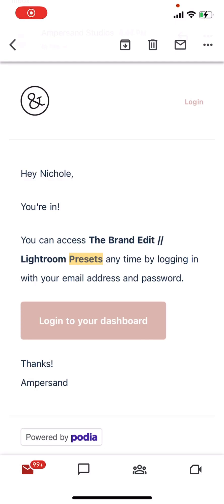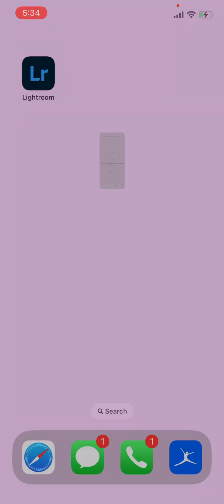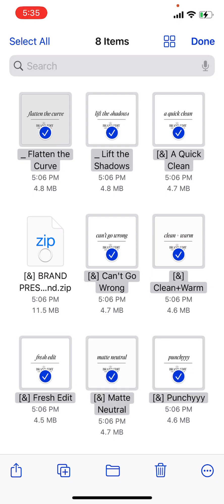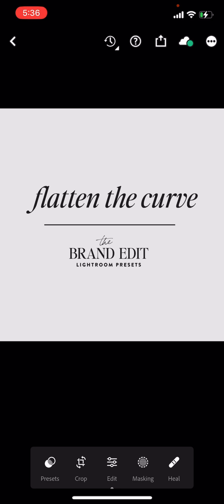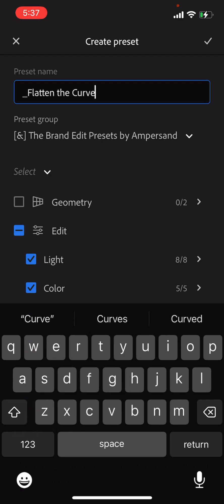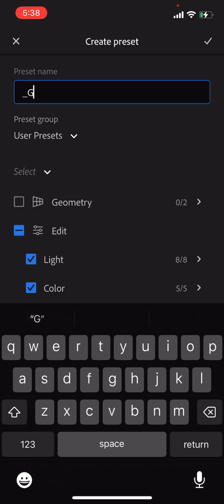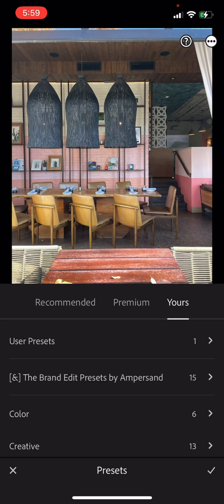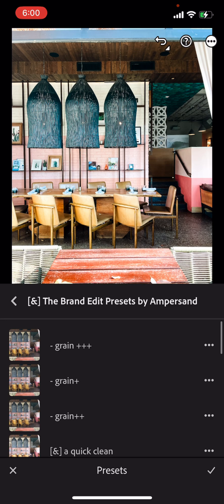Installing your Brand Edit Presets DNG Files on Lightroom Mobile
Walk through step by step how to install the The Brand Edit presets for Lightroom Mobile using DNG files.